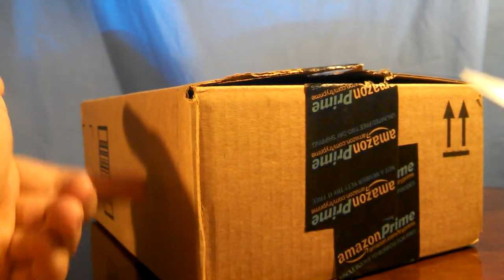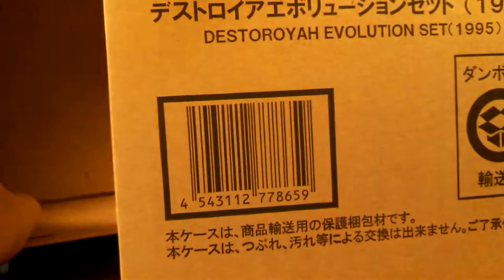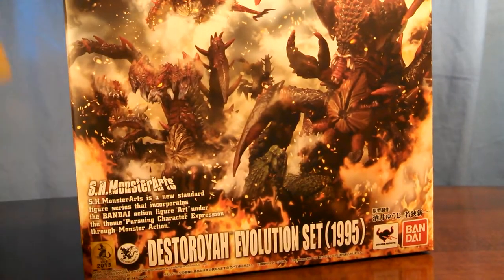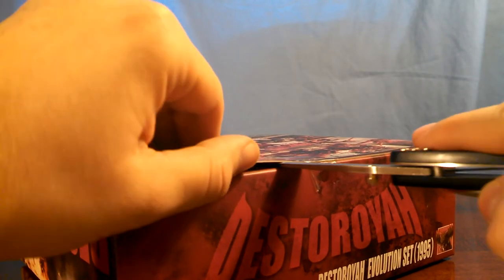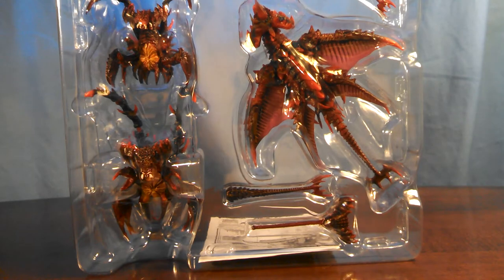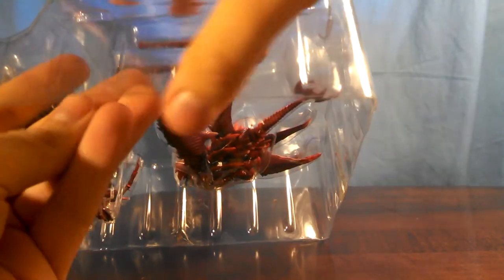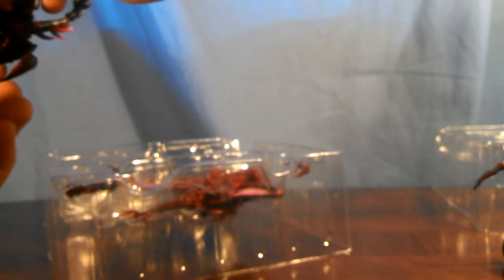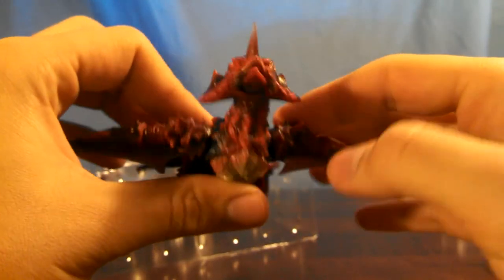S.H. MonsterArts Destoroyah Evolution Set Unboxing